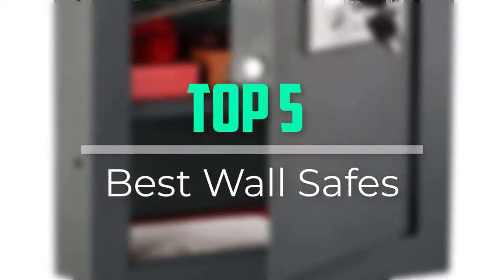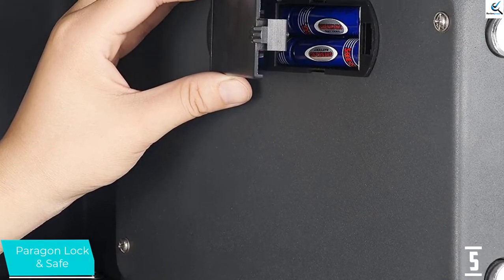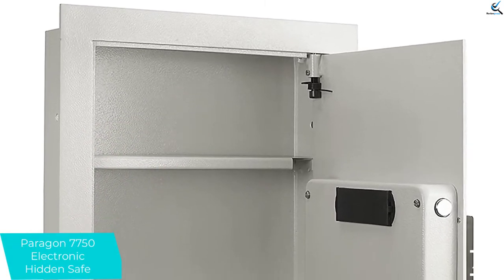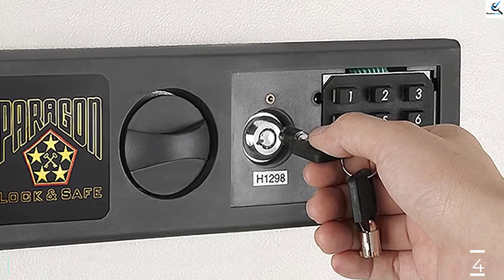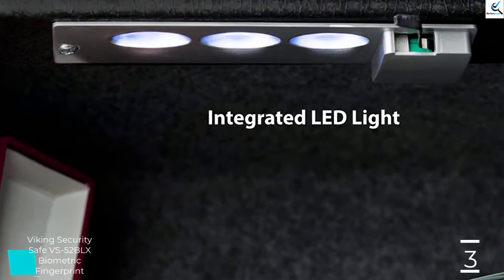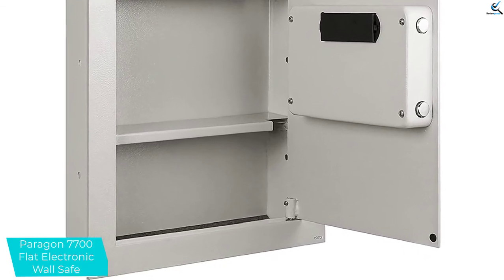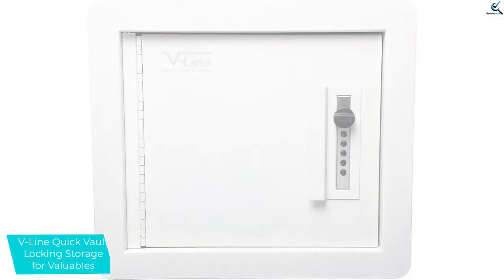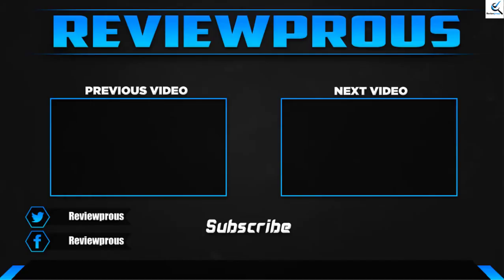Top 5 Best Wall Safes of 2022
☛ All The Links to Best Wall Safes listed in this Video:-

► 5.  Paragon Lock & Safe

► 4. Paragon 7750 Electronic Hidden Safe

► 3. Viking Security Safe Biometric Fingerprint

► 2. Paragon 7700 Flat Electronic Wall Safe

► 1. V-Line Quick Vault Locking Storage

➥ Prime Discounted Monthly Offering
➥ Try Twitch Prime
➥ Amazon Music Unlimited
➥ Try Amazon Home Services
➥ Kindle Unlimited Membership Plans
➥ Create an Amazon Wedding Registry

In This Video, I listed the Best Wall Safes That are available in the market. I made this list based on my personal research, and I tried to list them based on their price, quality,  and many more things.